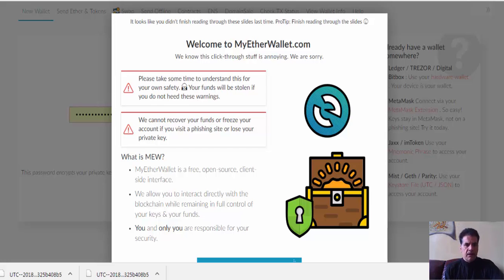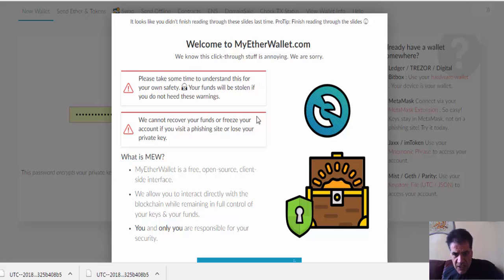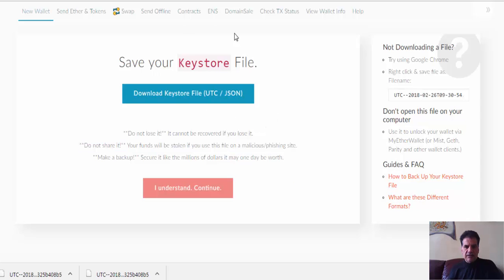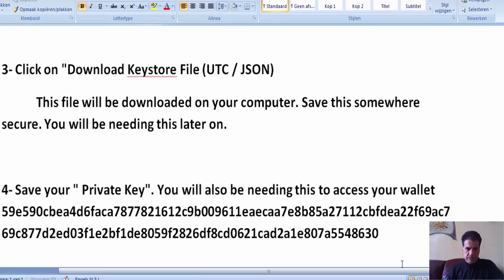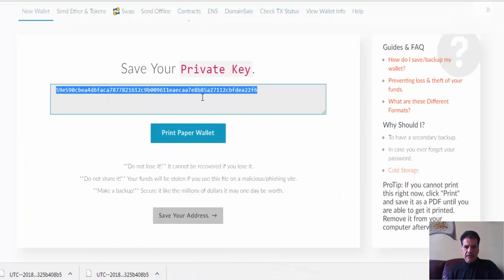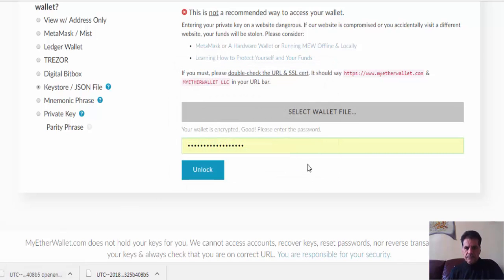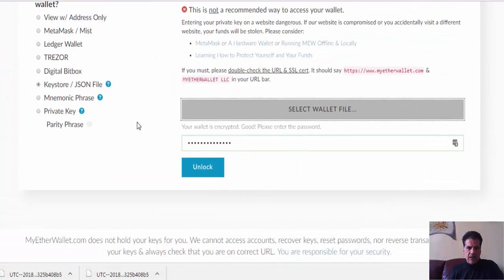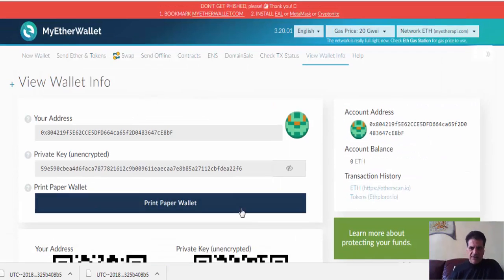How Do I make MyETHWallet? A tutorial!